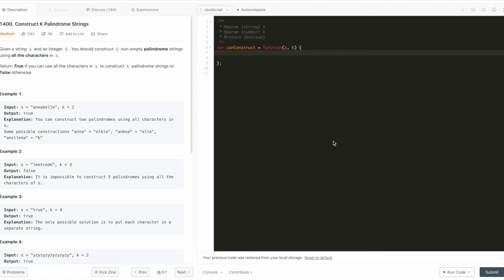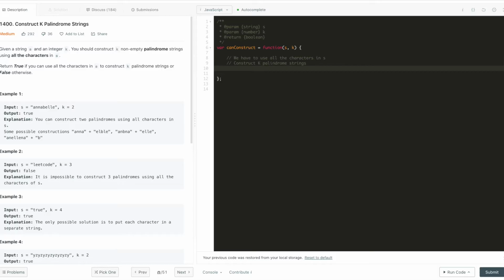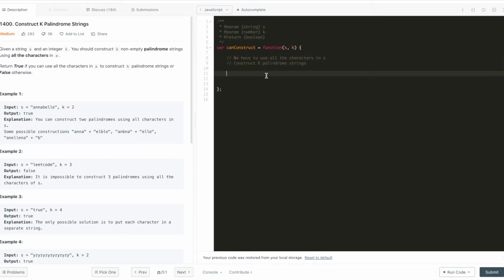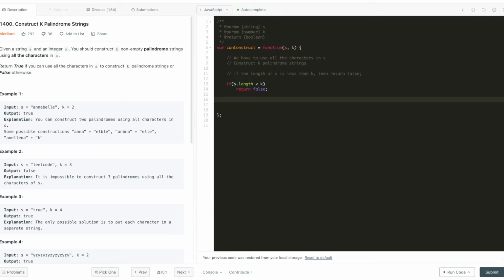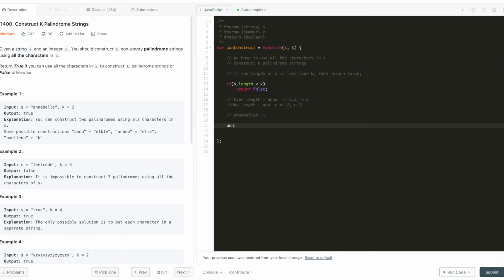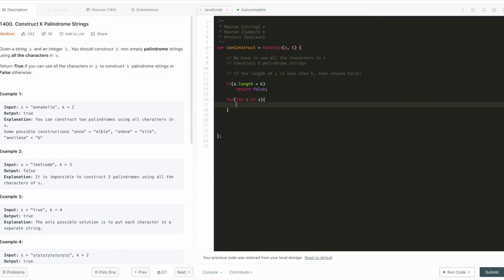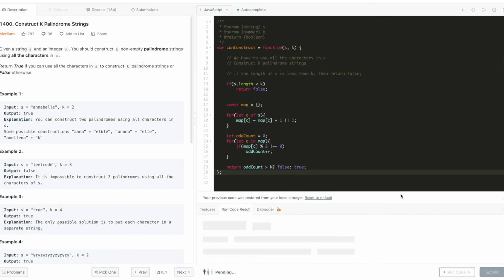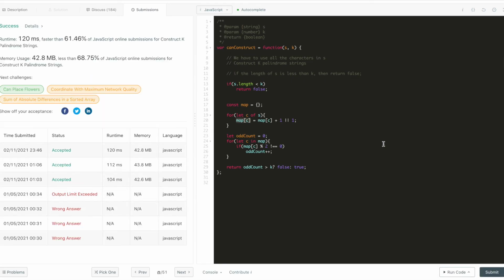Leetcode # 1400 - [Medium] - Construct K Palindrome Strings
Construct K Palindrome Strings - Uber question